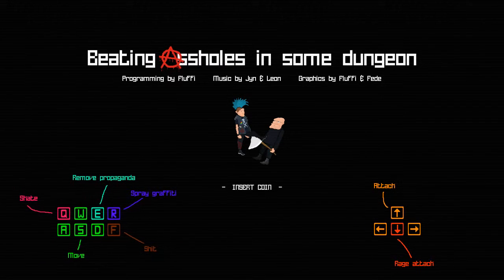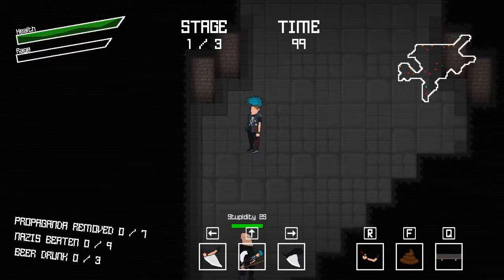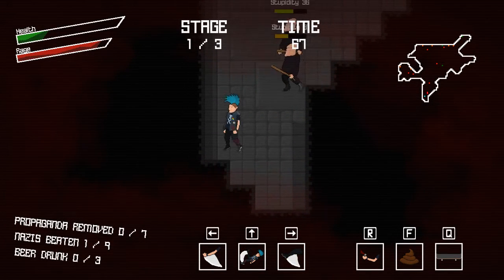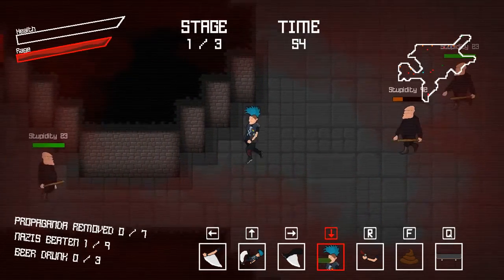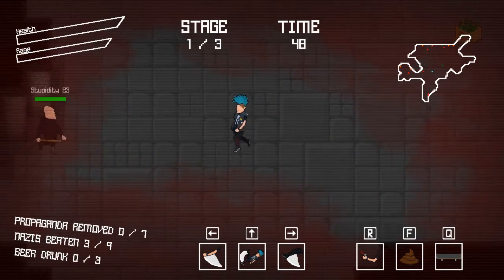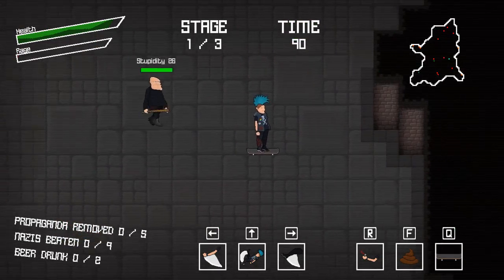Games vs Nazis Stream Day 2 (Part 8)